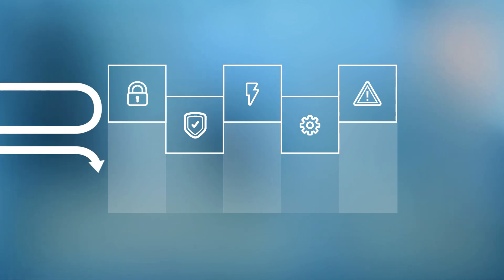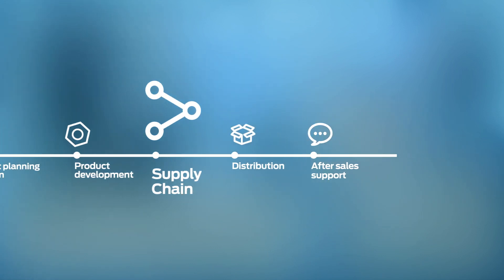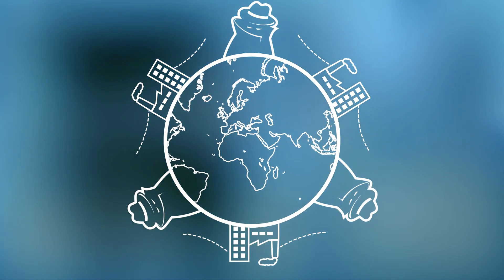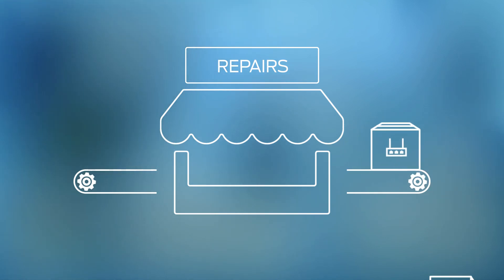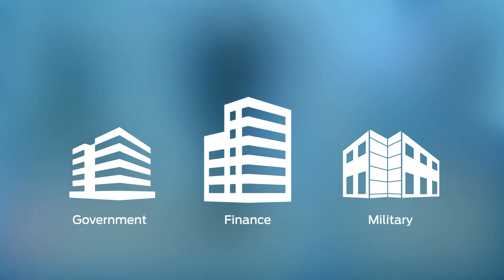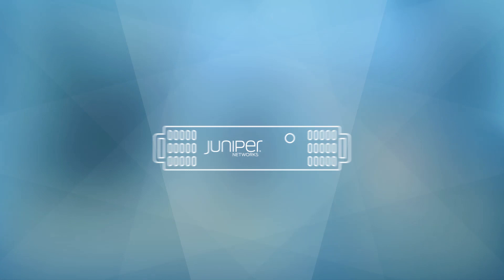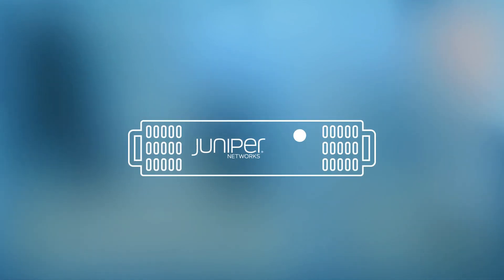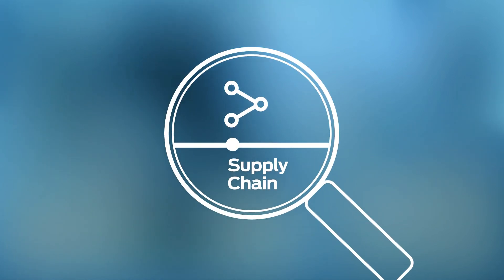Juniper Networks Securing the Technology Supply Chain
The importance of securing the supply chain and how Juniper Networks Secures our product's Supply Chain.